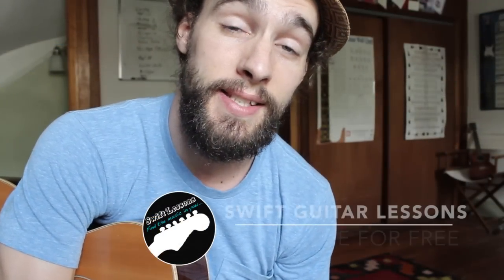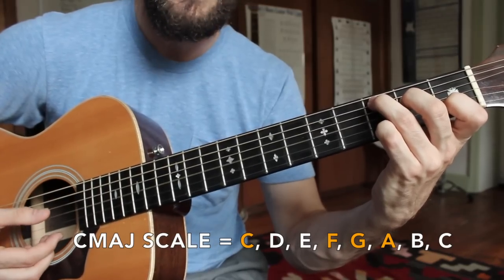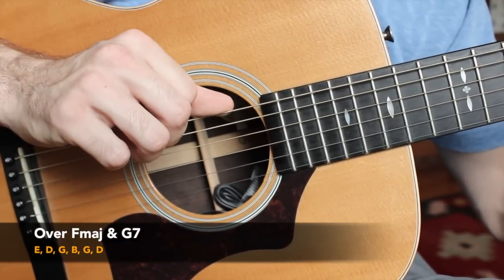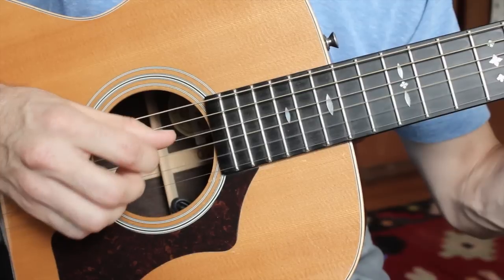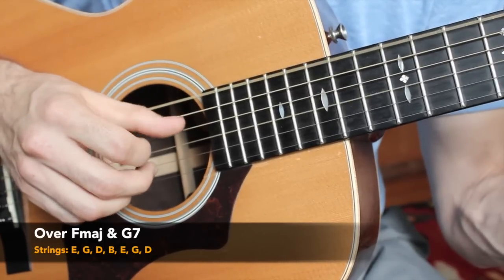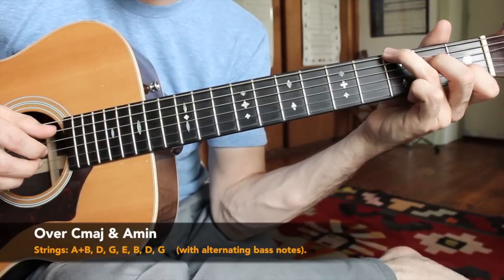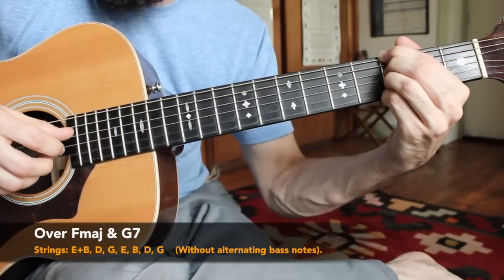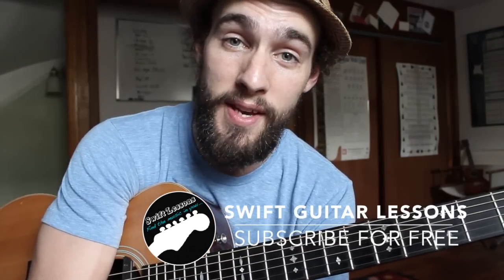Acoustic Finger Style Guitar Lesson - Five Folk Finger Picking Patterns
Acoustic Finger Style Guitar Lessons, learn to play like folk guitar legends Bob Dylan, Dave Van Ronk, James Taylor and Don McLean. In this video I break down five common finger picking patterns that have been used in thousands of well known songs. These patterns range from beginner level to advanced, so there is something for every player regardless of experience. Learn proper finger placement, and how to adjust your patterns over different chords. Learn simple argeggio patterns, Travis style, and claw-hammer technique!